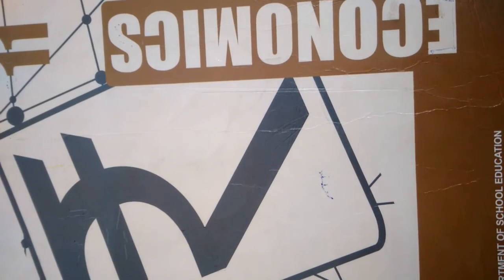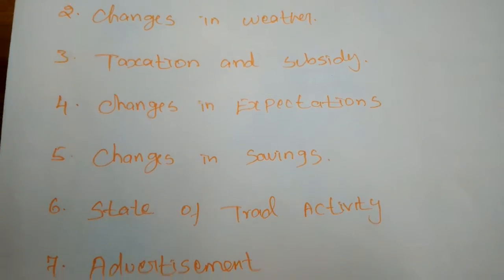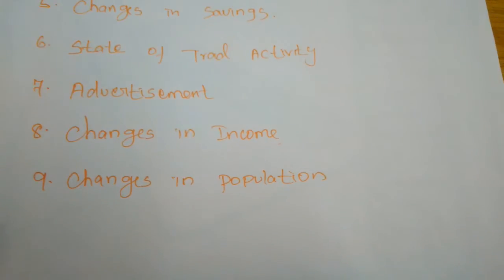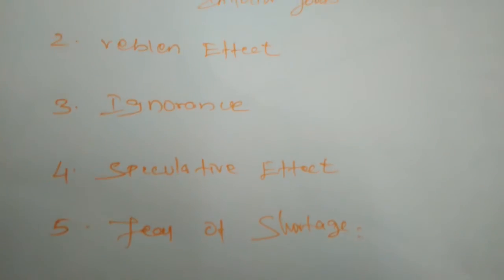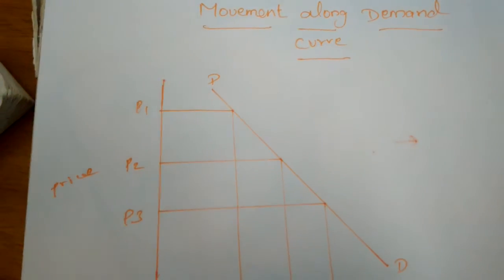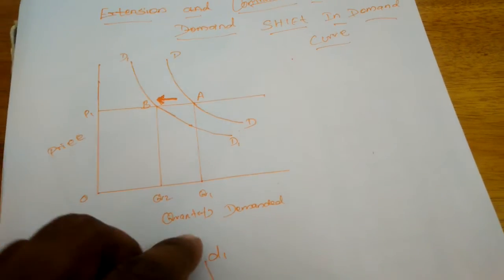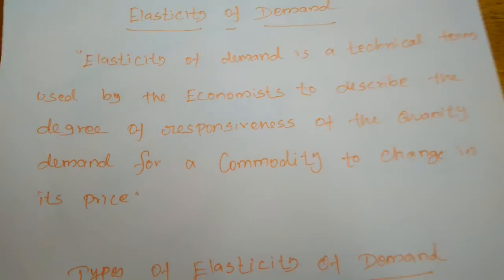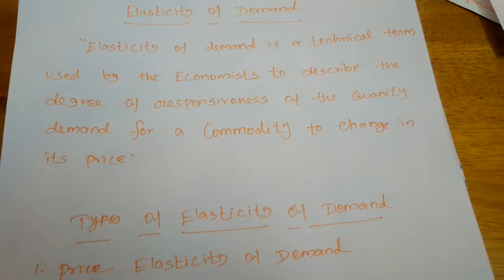Grade11 | Economics | Shift and Movement of Demand Curve | Online Class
Grade11 | Economics | Shift and Movement of Demand Curve | 9-6-2021|9.00AM